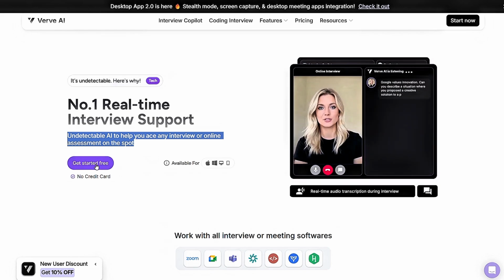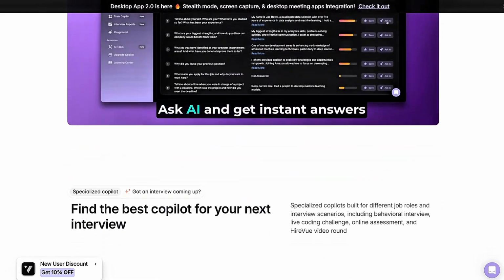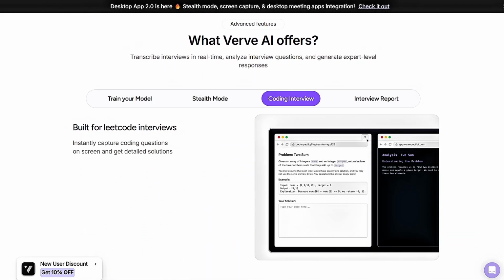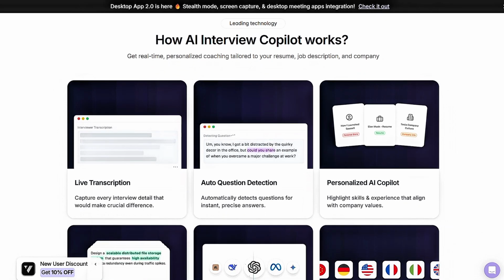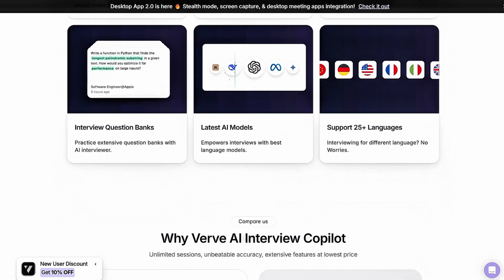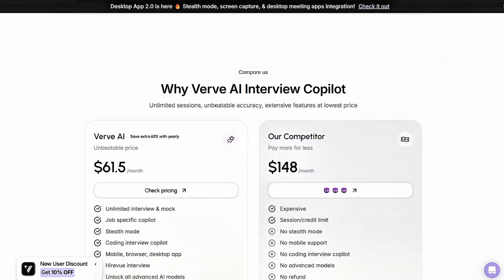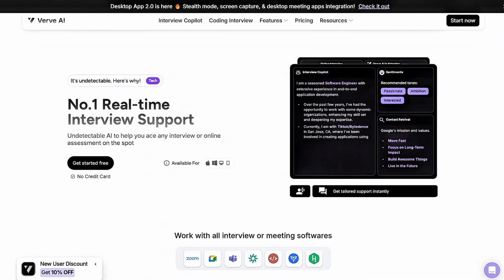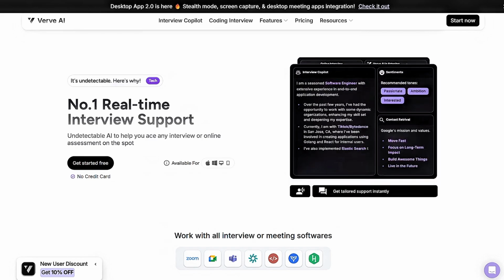NEW! Is Verve AI Copilot Legit? Full AI Assistant Review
In this Verve AI Copilot review, I take an honest look at the AI productivity assistant and what users should know before using it. AI copilots are designed to help automate writing, research, and workflow tasks, but many people want to understand how useful they actually are in everyday situations. I explain how Verve AI Copilot works, what features it offers, and what the experience may feel like for beginners. I also cover real use cases, limitations, pros and cons, and who this type of AI tool may be best suited for. By the end, you’ll understand what Verve AI Copilot does and whether it’s worth trying in 2026.